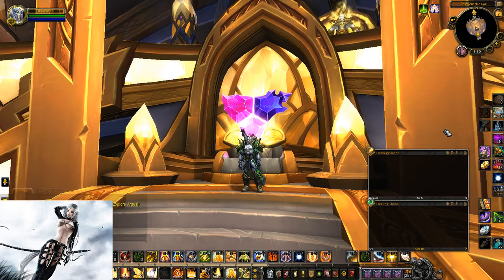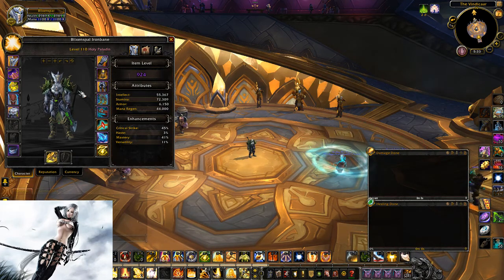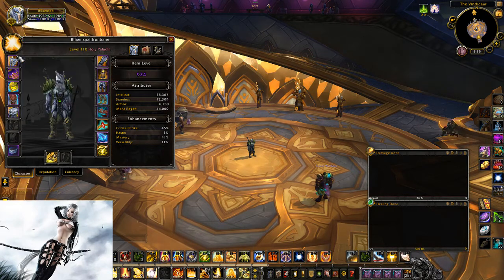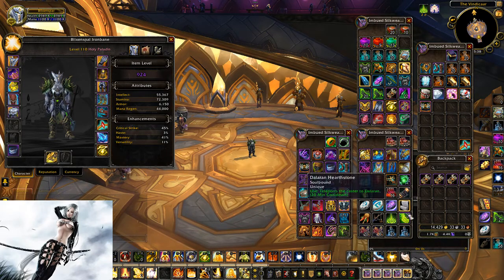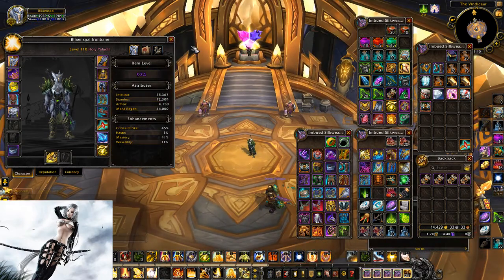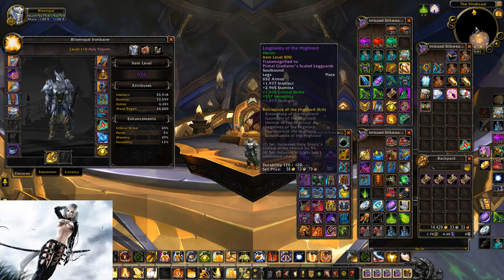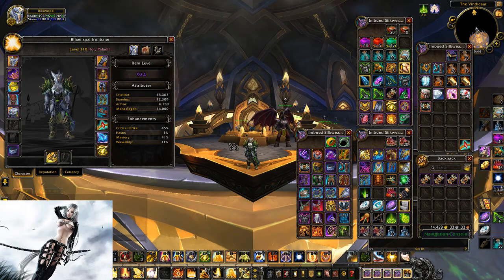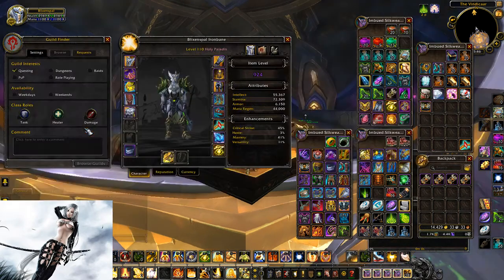7.3 holy paladin ptr tier 21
This is only PTR things are subject to change by the time the patch hits live.